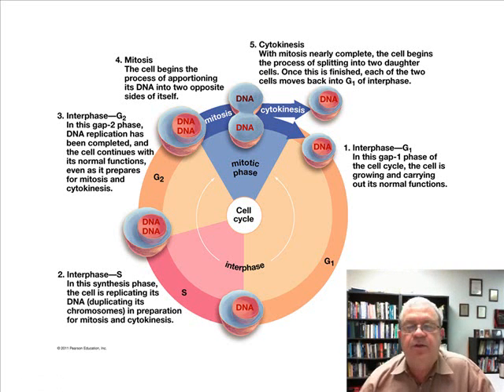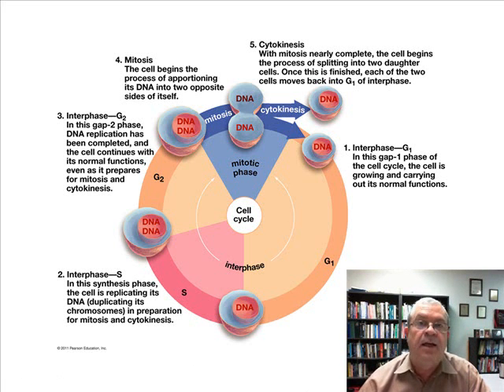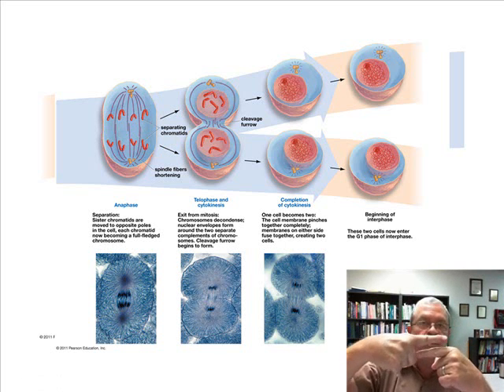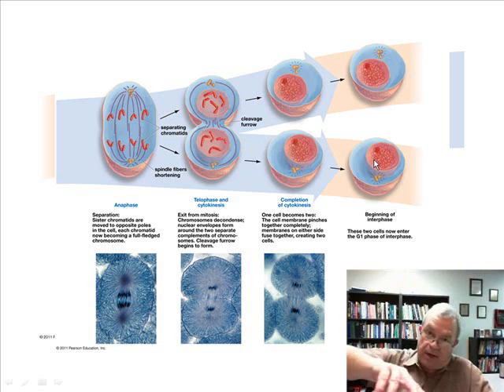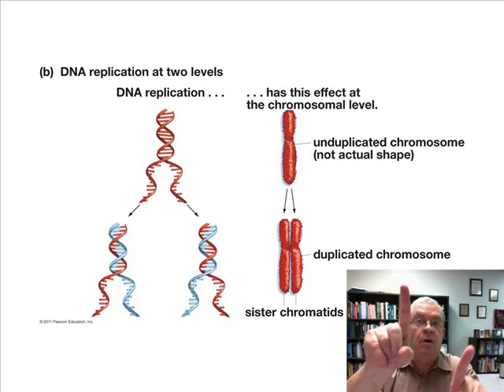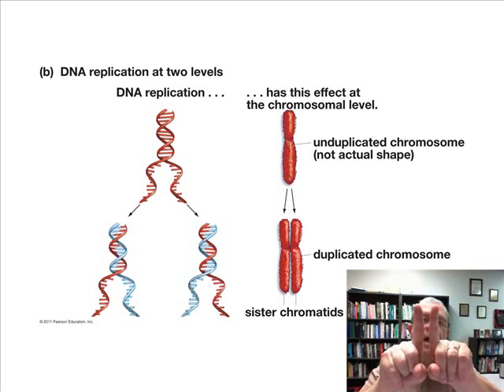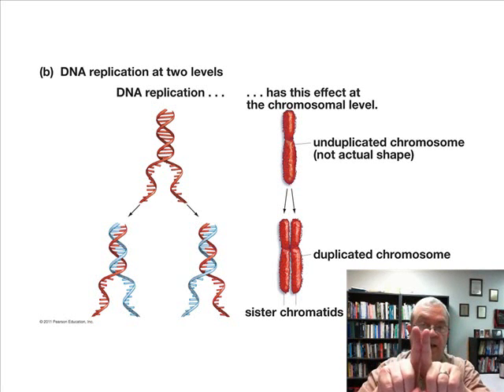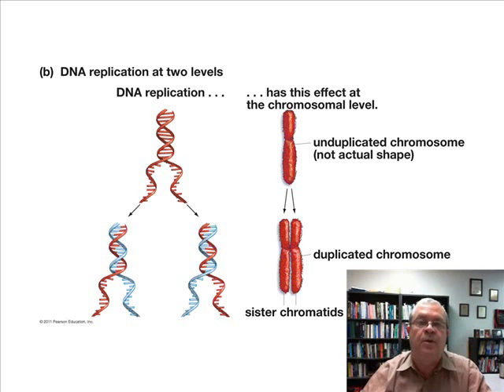DNA replication 1